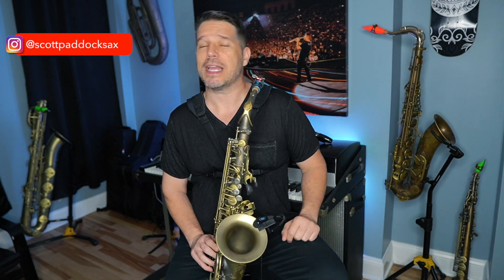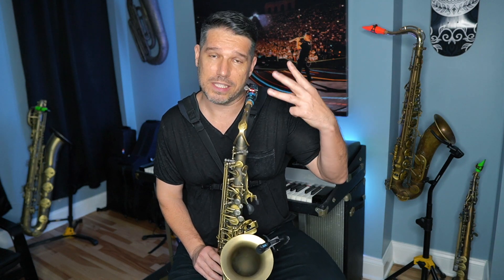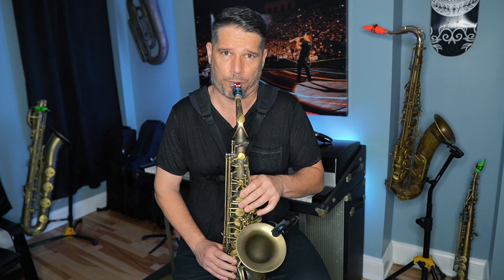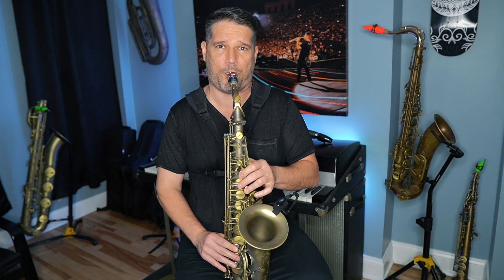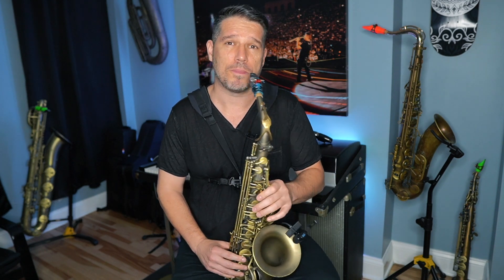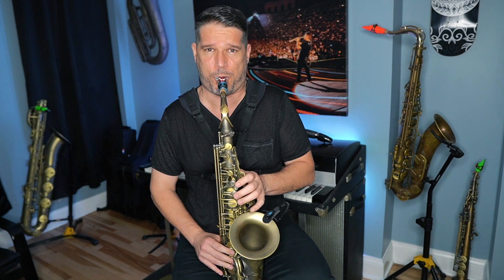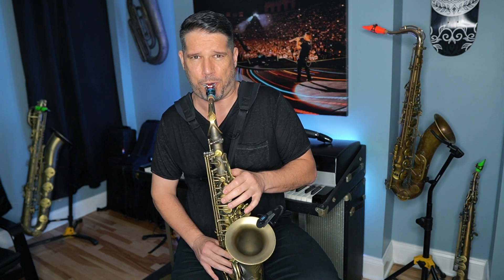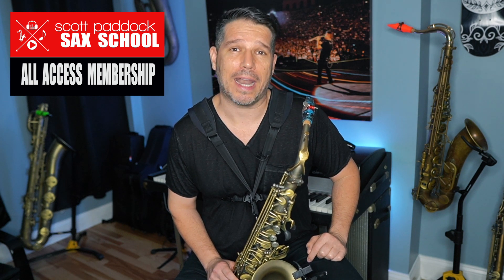3 BIG MISTAKES NEW IMPROVISERS MAKE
If you are new or early on in your improvisation journey then this is a video that you definitely want to check out!  In this tutorial, I address the 3 biggest mistakes that new improvisers make and show you easy solutions to solve them.  If you'd like to dive deeper into this subject with a step by step approach to learning how to improvise check out the Scott Paddock Sax School.

I'm very excited to announce that the Scott Paddock Sax School is OPEN FOR ENROLLMENT!

It's time to take the guesswork out of what to practice, how to practice & what to practice next. The Scott Paddock Sax School is laser focused on helping you become a better sax player by guiding you along a direct path, structured to help you see immediate results. The Sax School is an online subscription based membership made up of courses that are set up in the exact same way that I teach private lessons. The courses range from beginner through early advanced and guide you through a step by step approach to learning songs, scales, theory, technique, improvisation, and special sax skills that are appropriate for your playing level.